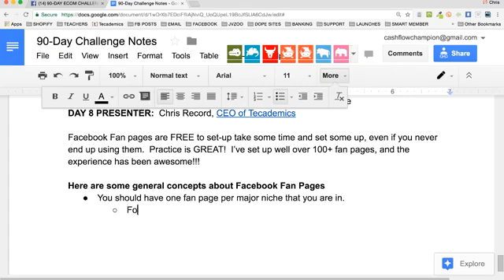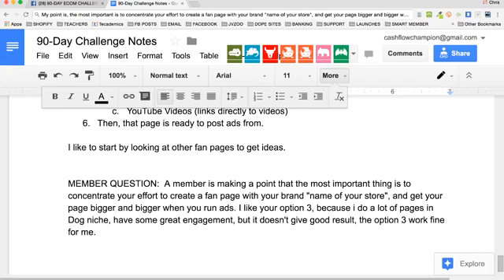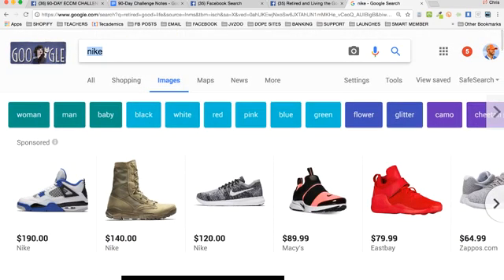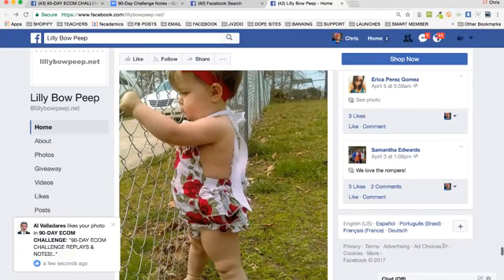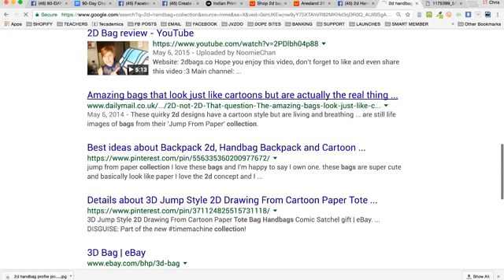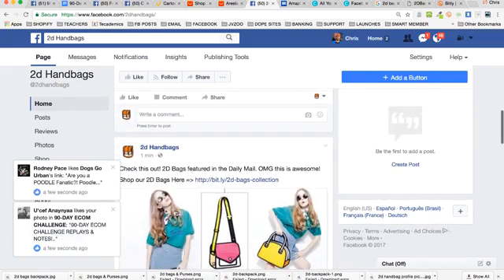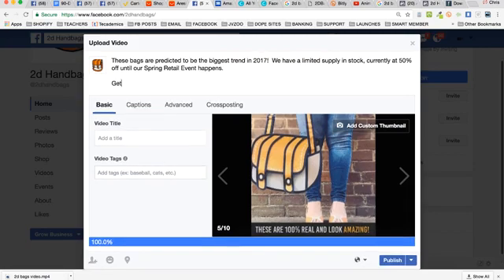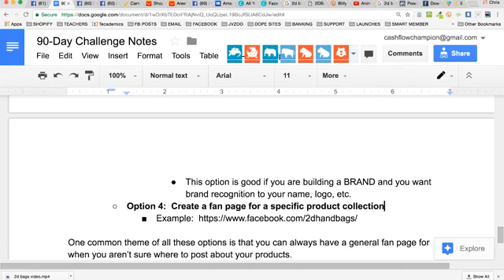Day 8 - How to Setup Facebook Fan Pages for your Shopify Stores w/ Chris Record